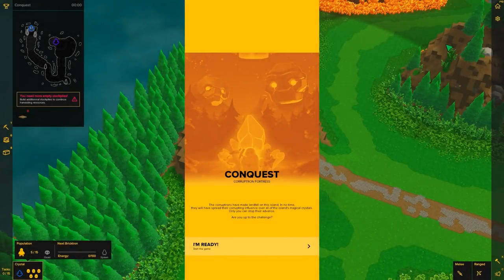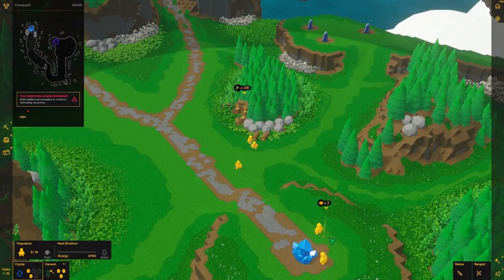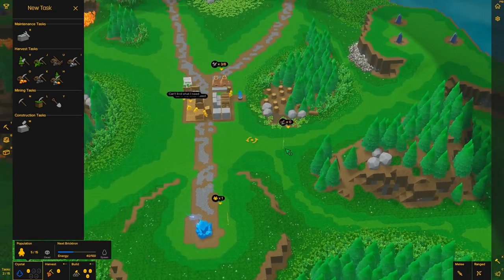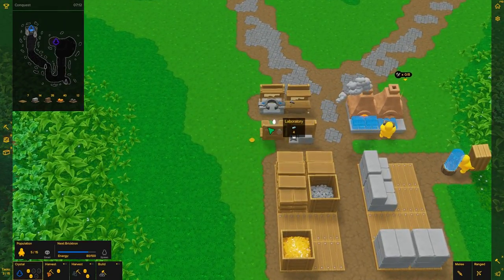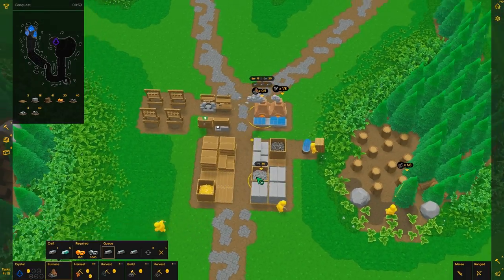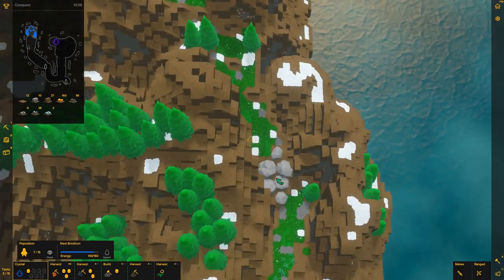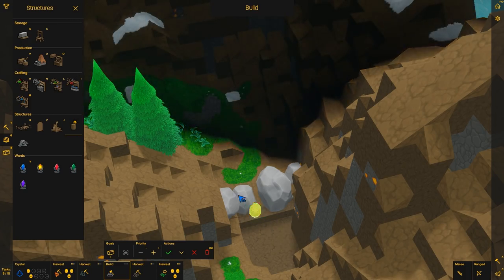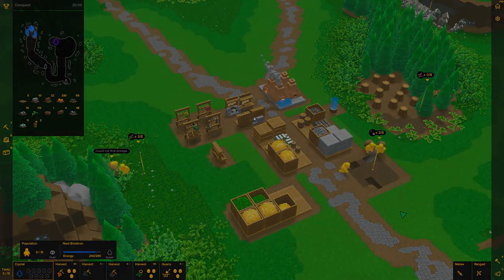Castle Story Conquest on Corruptron Fortress - Part 1 - Preparing for the Journey!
It's finally here! Preparing for the long journey back to the Corruptron Fortress!

Castle Story is a creative voxel-based strategy game in which you can build castles one brick at a time using an army of little creatures called Bricktrons. Design and build your own castles, expand your territory in a vast landscape and defend your Bricktrons against onslaughts of hostile creatures.